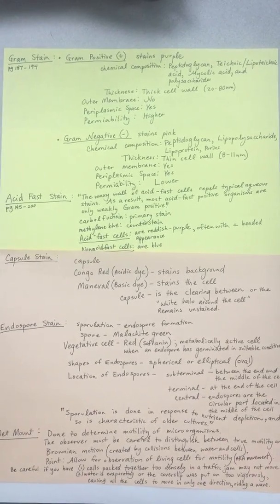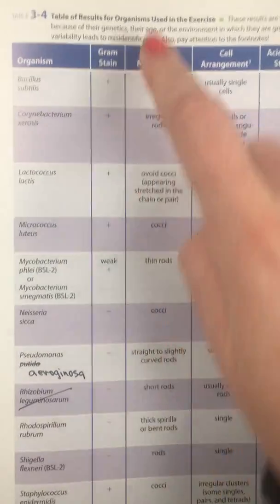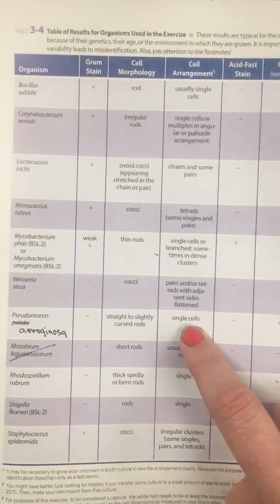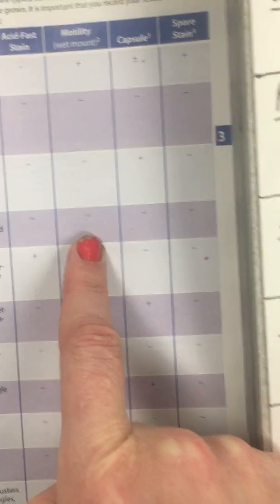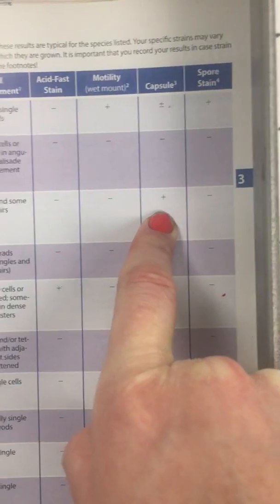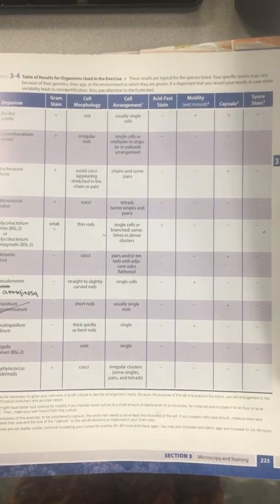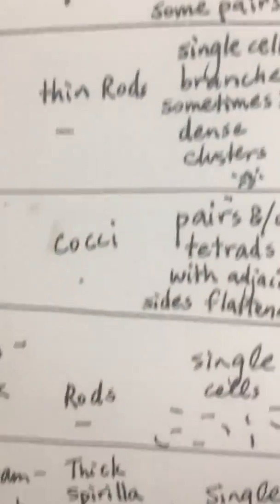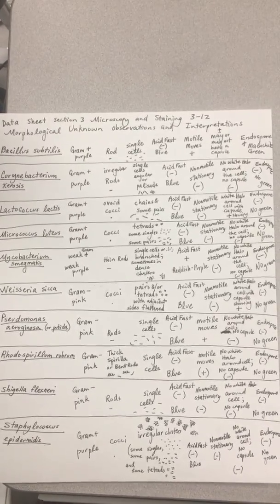Video 8 Reviewing Table 3-4 Table of Results for Organisms Used in the Exercise Microbiology Lab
This video reviews Table 3-4 on page 223 of your lab manual, covering the results for organisms used in this exercise for identifying your morphological unknown bacterial species. Please watch this video 8 after you have watched video 7 and before watching video 9.